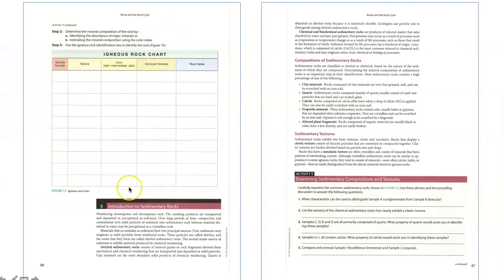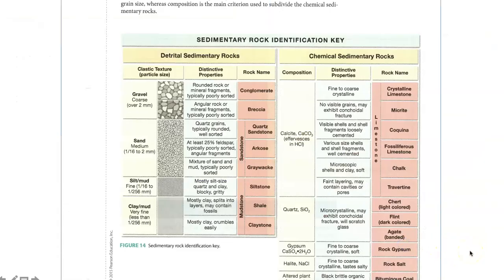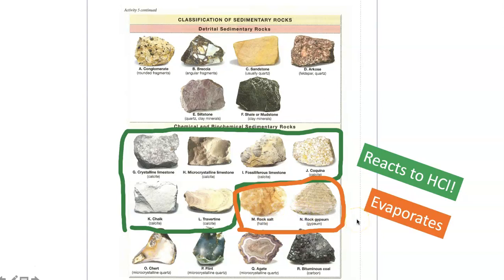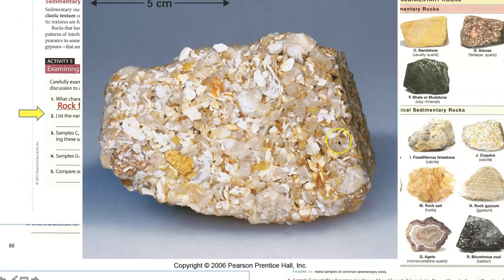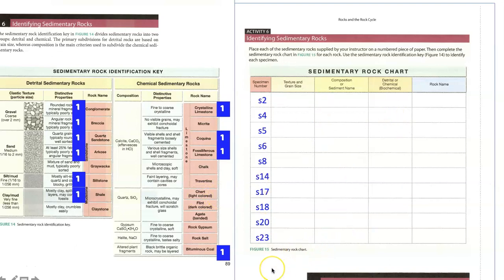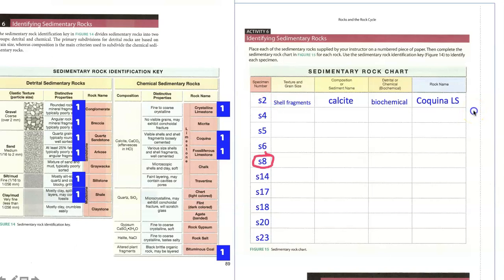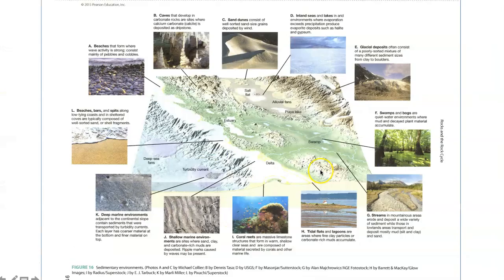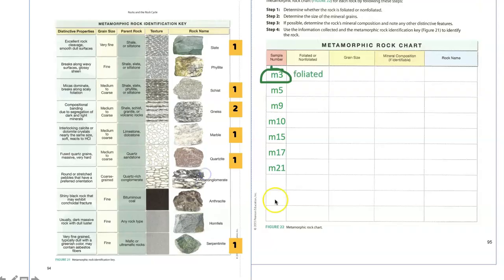Lab 11 Part 2 Geo 3 Rocks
This video provides instructions for the Rock Lab. Part 2 of 2.